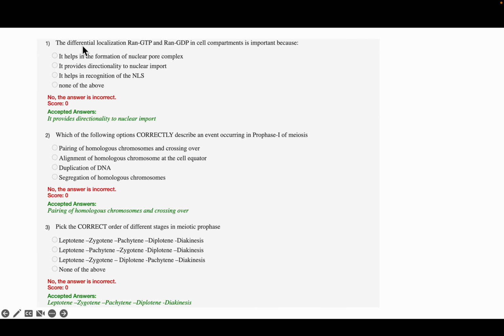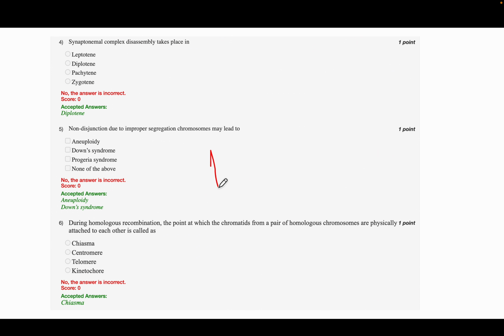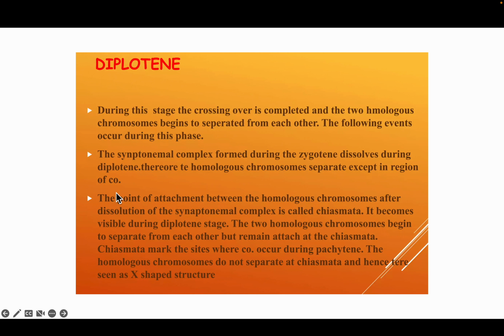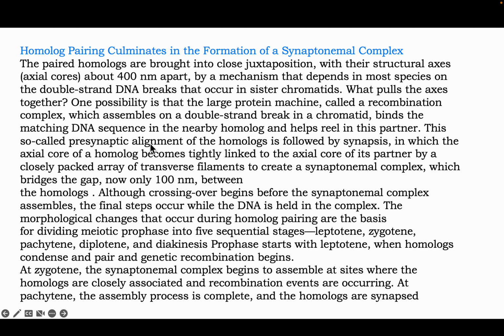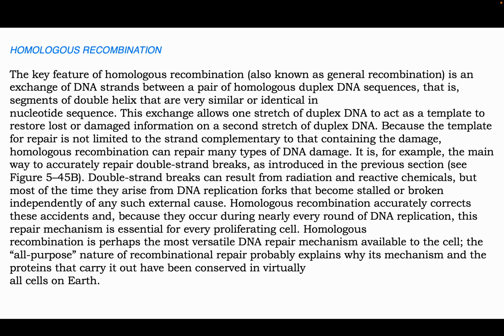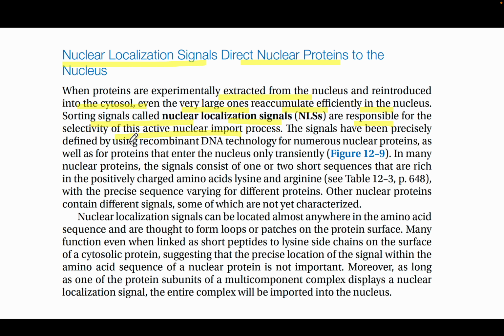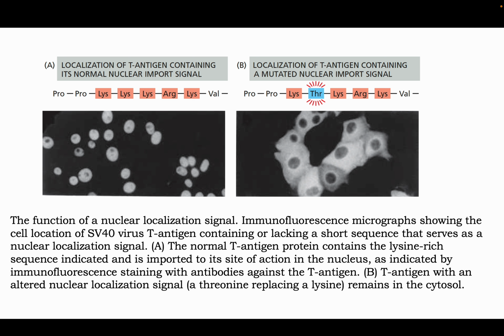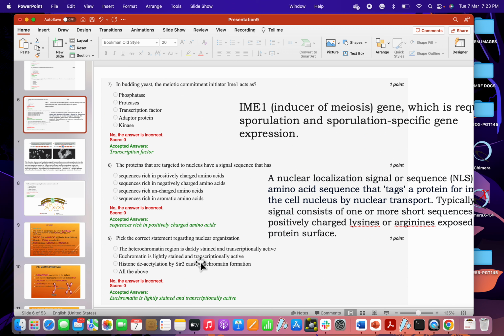NPTEL CELL BIOLOGY WEEK 5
Week 5 interaction session